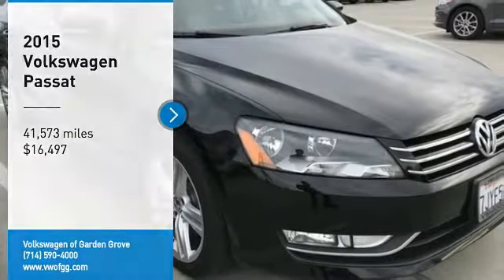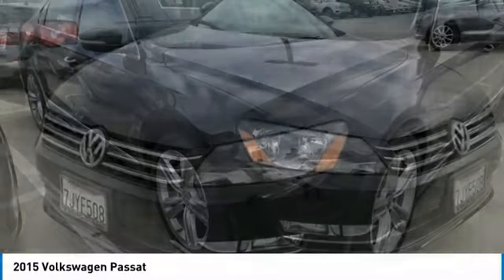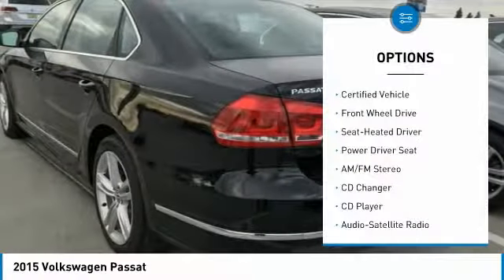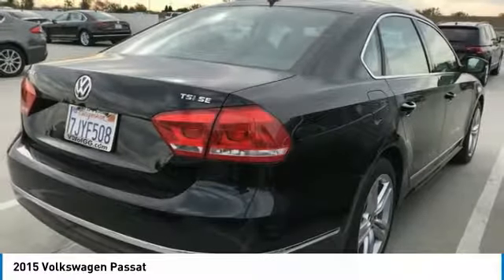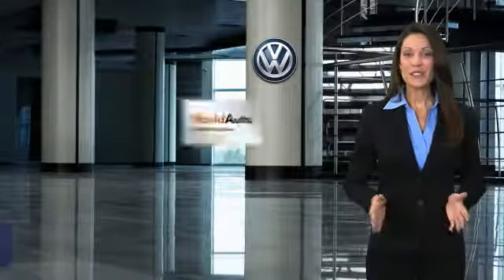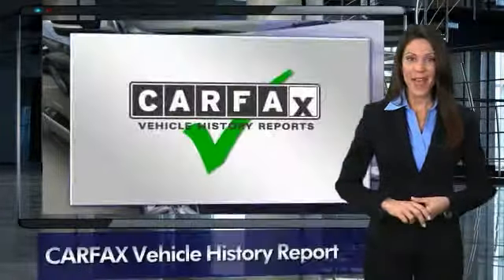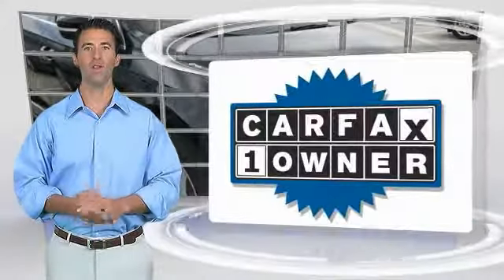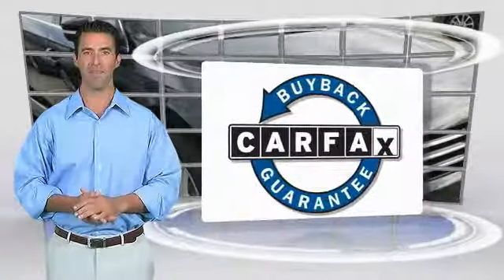2015 Volkswagen Passat Garden Grove CA 18572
2015 Volkswagen Passat

SE W/ MOON ROOF and NAVIGATION! Its equipped Bluetooth, heated/leatherette seats, push-start button, premium wheels, multi function steering wheel and much more... COMPLETELY Volkswagen Certified with 2 years or 24k miles of bumper to bumper limited warranty.